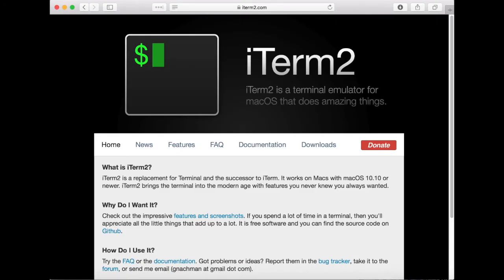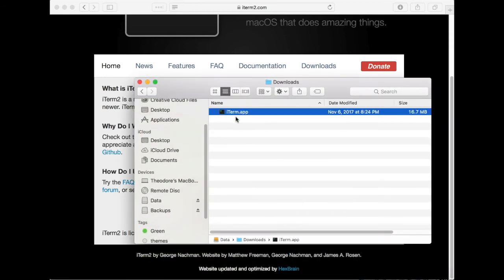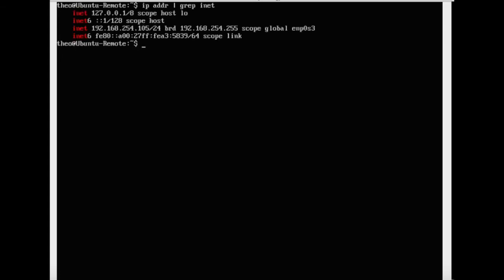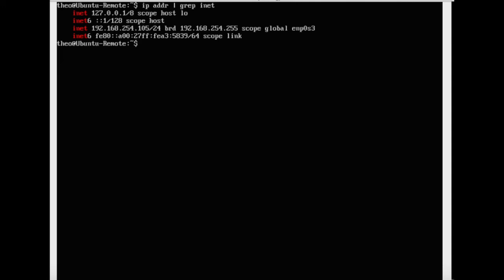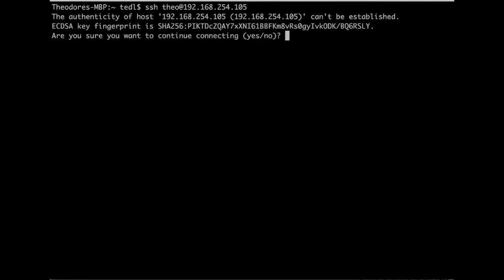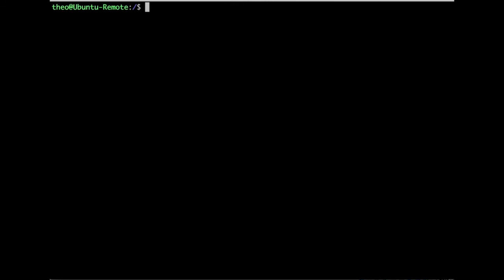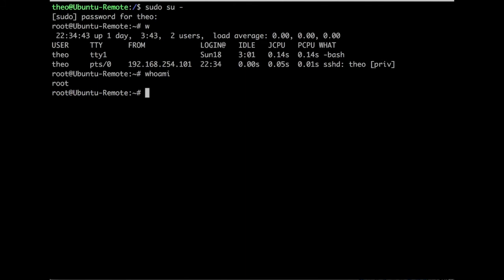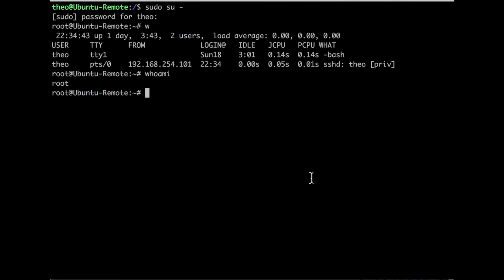Secure Remote Access for Linux, Part 3 of 7 - Connecting With iTerm for MAC OS X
Learn how to configure key based authentication for Linux in this 7 part step-by-step video tutorial.

This is part 3, Connecting With SSH.

You’ll learn how to:

Downloading iTerm for MAC OS X
Connecting to your server with iTerm
Logging in over SSH

Once you're done, you'll be able to set up key based authentication to a Linux server, and disable password authentication for all of your Secure Shell (SSH) connectivity, greatly increasing your security.

Automated attacks are hitting your servers all the time. Make sure none succeed, even if the attacker somehow obtains your username and password!

You'll learn how to set up key based authentication to an Ubuntu 16.04 LTS server from a Windows host and a Linux host.